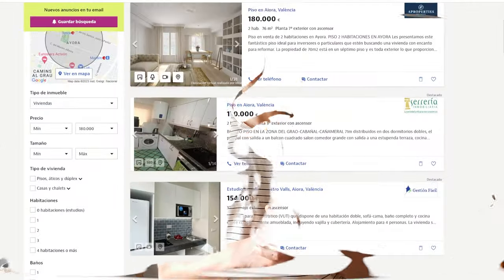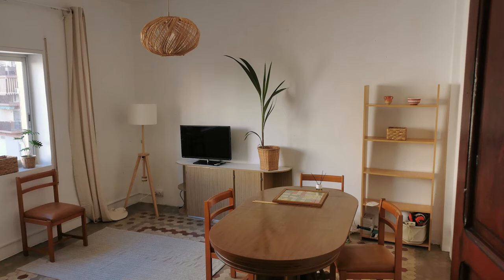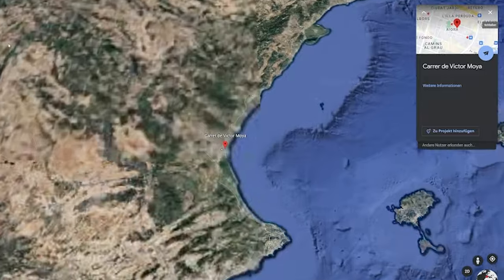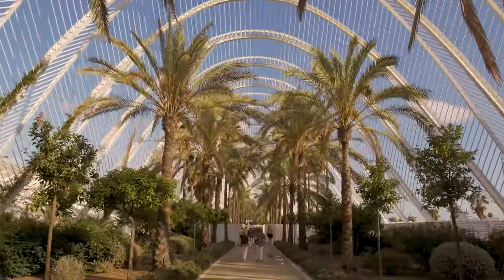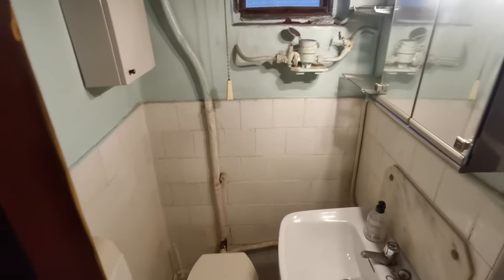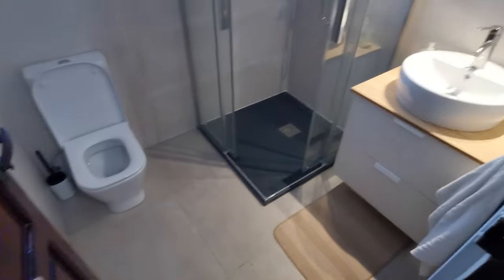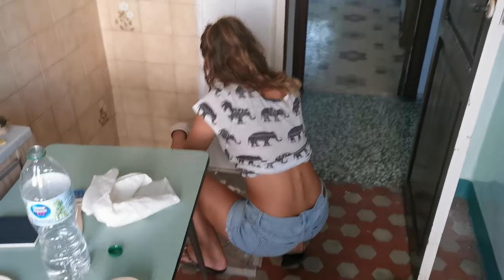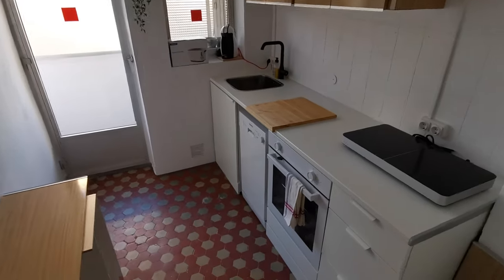1st Flat! Valencia Apartment Renovation: From Makeover to Rental Success!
In 2022 I bought an apartment in Valencia, Spain and renovated it. I changed the bathroom, the kitchen, the electricity painted the walls and put in the furniture. In this video I want to show the process, the difficulties and learnings that I had until renting it out.

00:00 Intro
01:16 Location
02:05 Costs / Transaction
03:14 Condition of the apartment
06:23 Bathroom Transformation
07:25 Painting
08:01 Kitchen
08:50 Final Result & Total Costs
10:22 Outro & 2nd Apartment